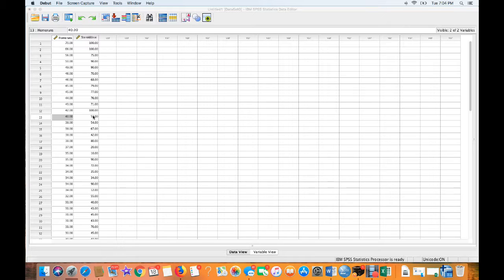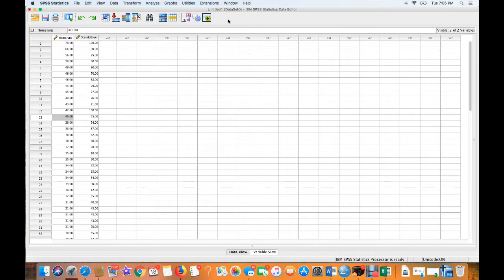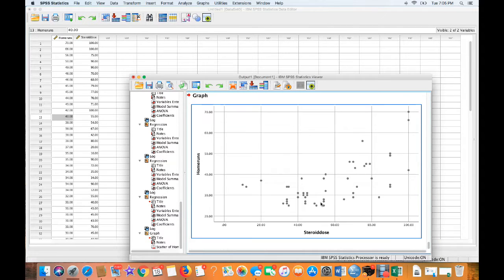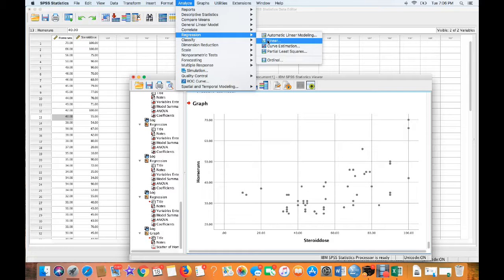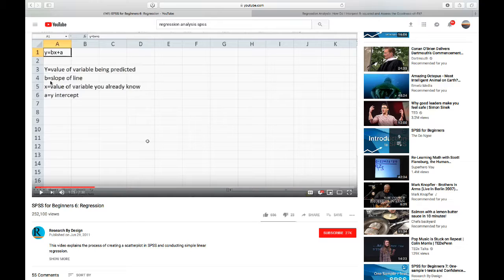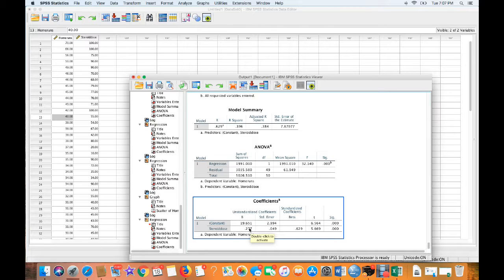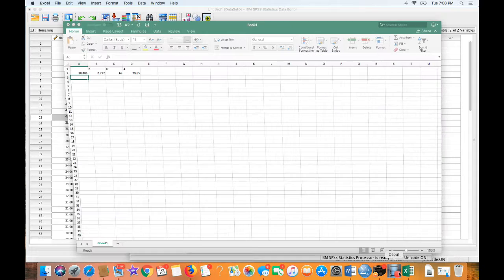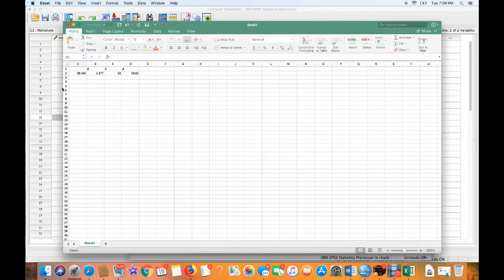SPSS Regression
SPSS